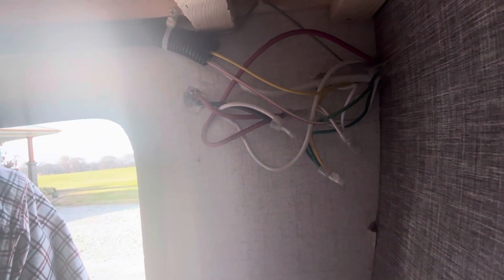Winnebago wire mess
Recently discovered wire clusters in the pass through storage area.
Winnebago Micro mini FLX 2100 BH 2022